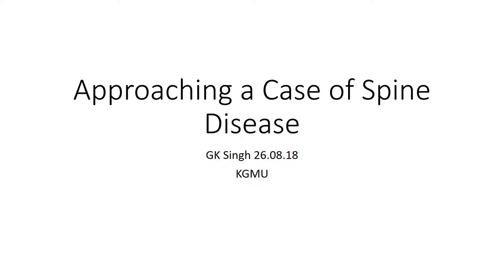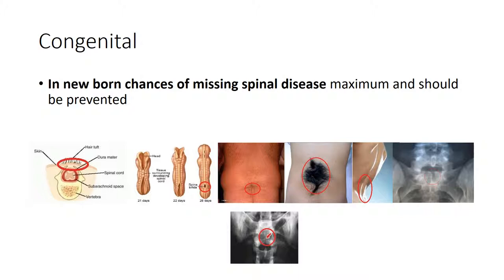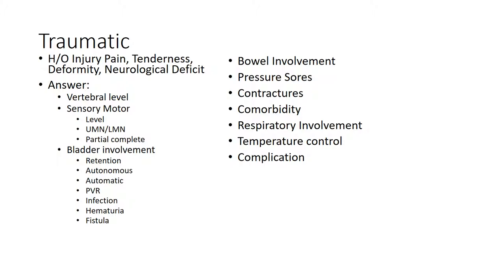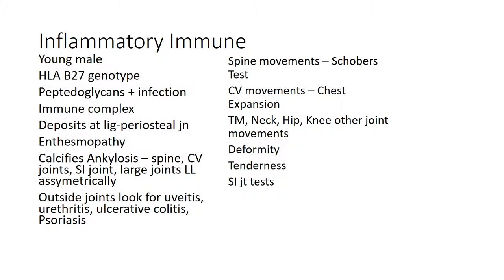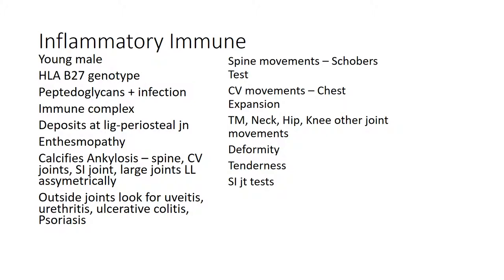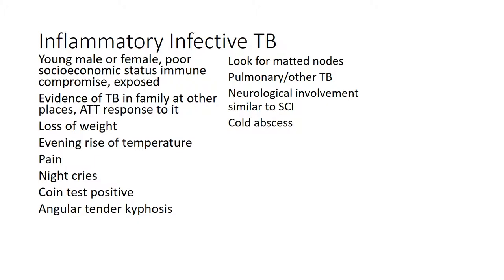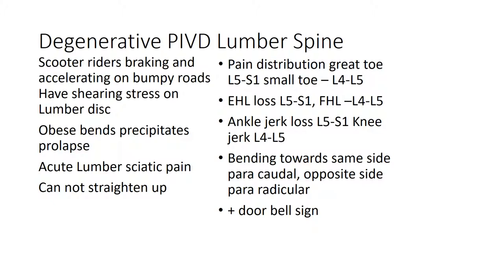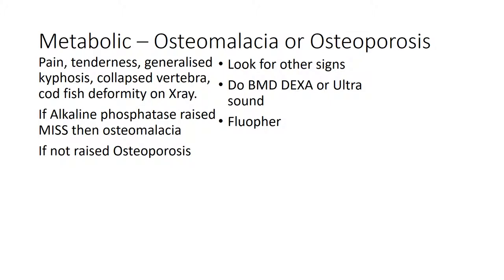Approaching a case of spine disease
The slide show summarises what to look for in common spine diseases and is an excellent check list which can be added detracted from or modified at your convenience